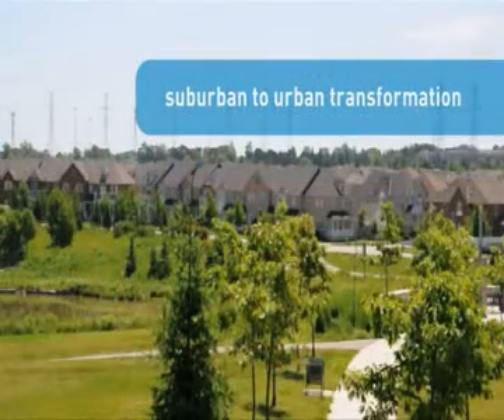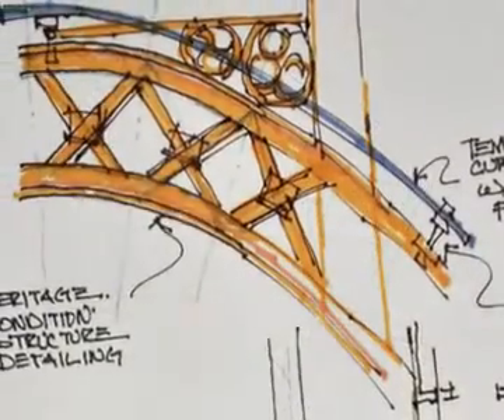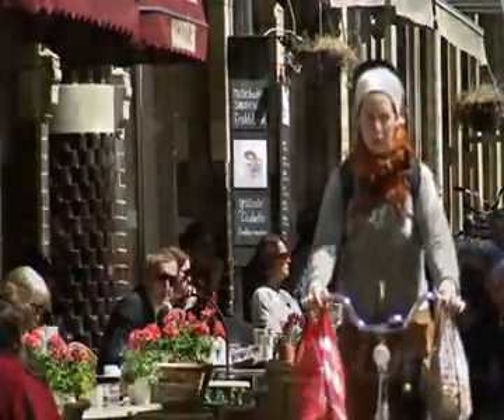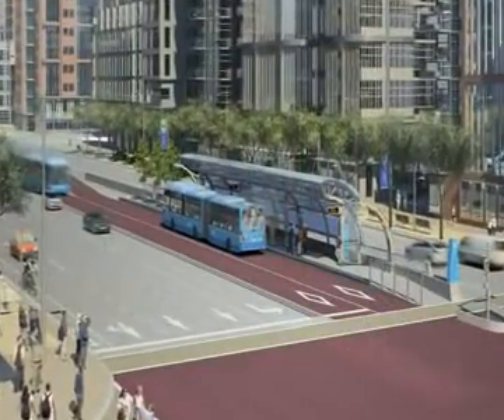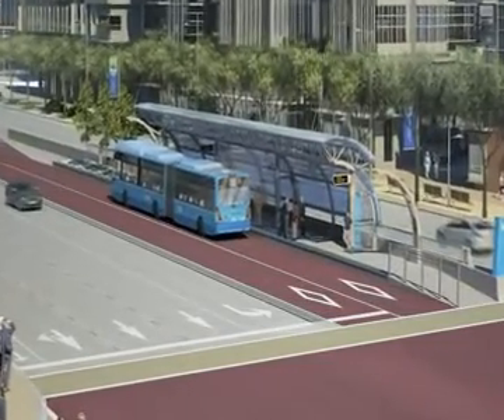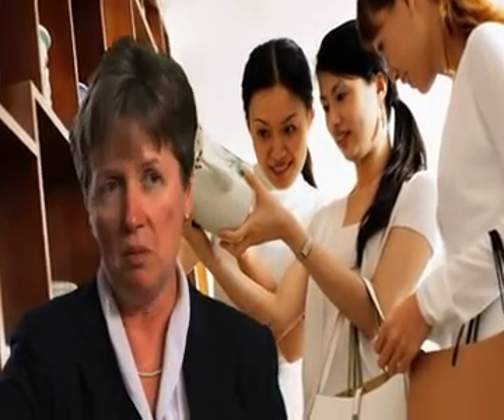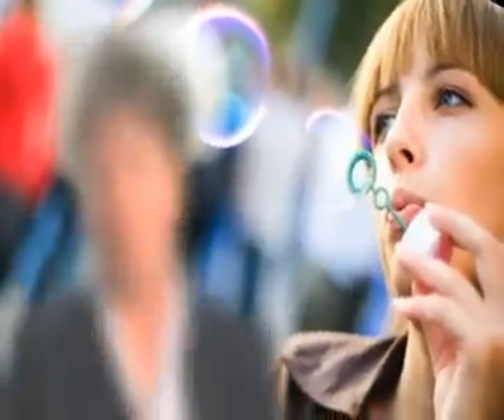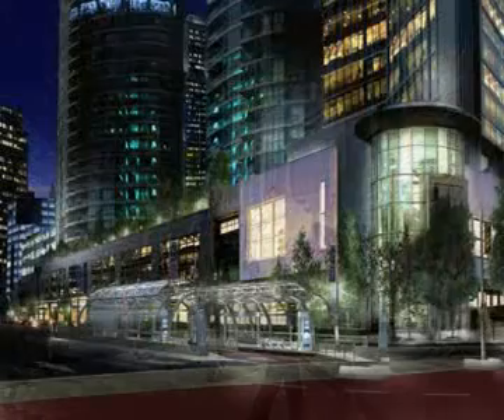new rapidway vivastation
See some of the considerations given to the design of the rapidway vivastation and how it sets the stage for beautiful urban spaces.